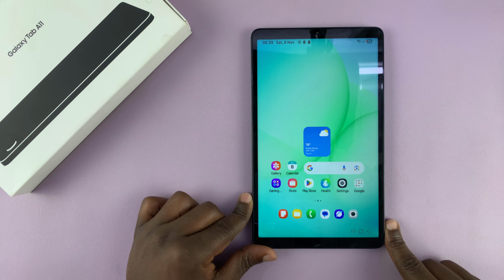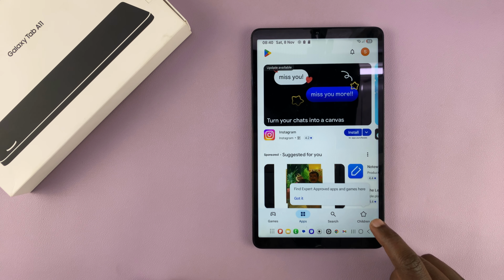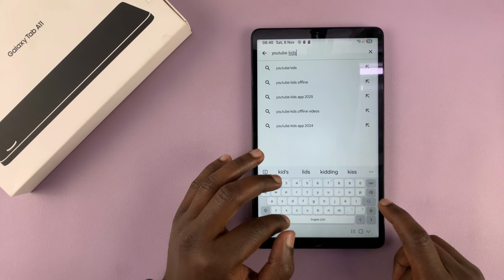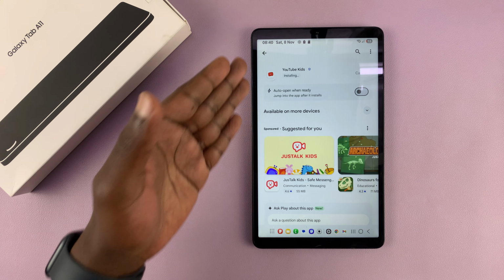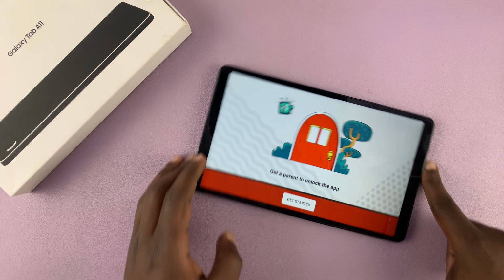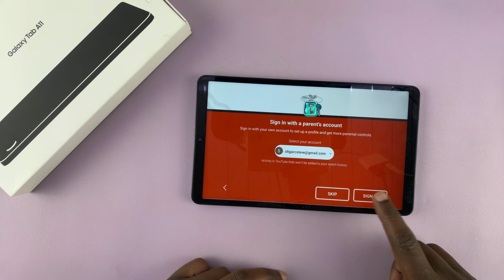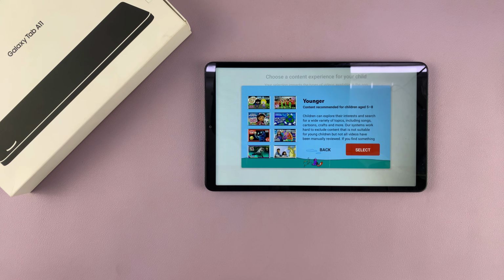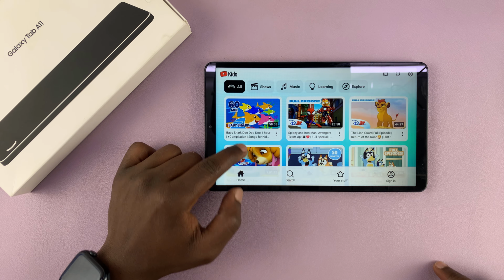How To Install YouTube Kids On Samsung Galaxy Tab A11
Want to get YouTube Kids on your Samsung Galaxy Tab A11?

In this step-by-step tutorial, you’ll learn how to download, install, and set up YouTube Kids easily from the Play Store. This video will guide you through the full process so you can make your tablet kid-friendly and safe for children’s entertainment and learning.

Whether you’re setting up the device for your child or want to enable parental controls, this guide covers everything you need to know about YouTube Kids on the Galaxy Tab A11.

How To Download YouTube Kids On Galaxy Tab A11

Access Google Play Store
Search for YouTube Kids
Tap Install
Launch app
Follow the instructions to set it up

Cell Phone Tripod Adapter